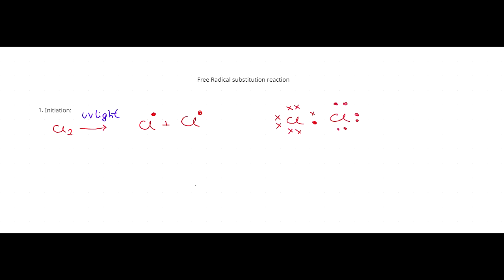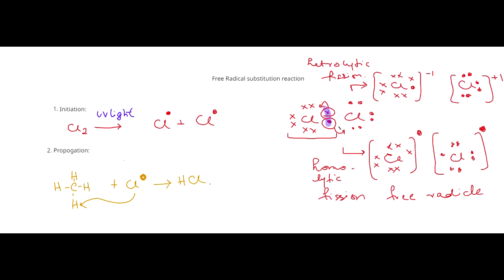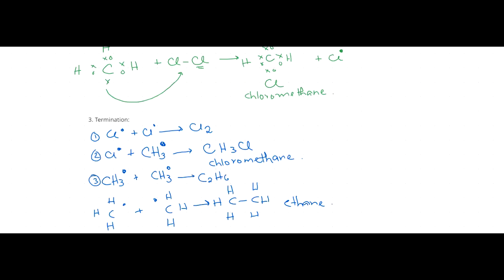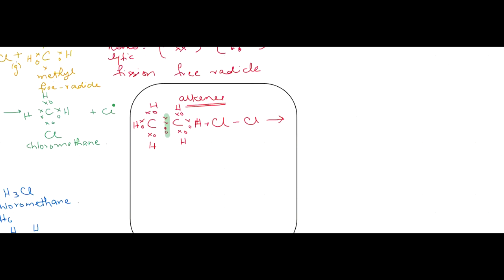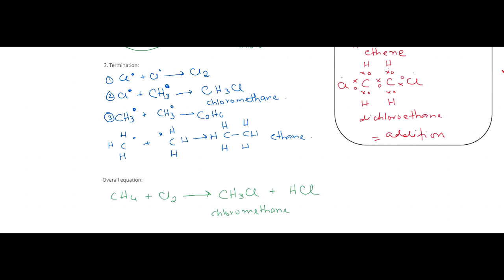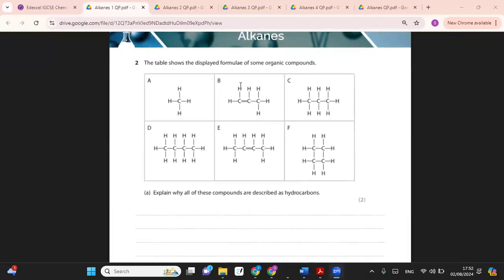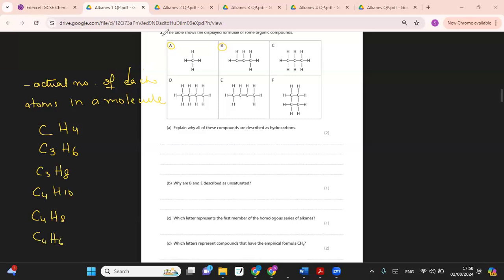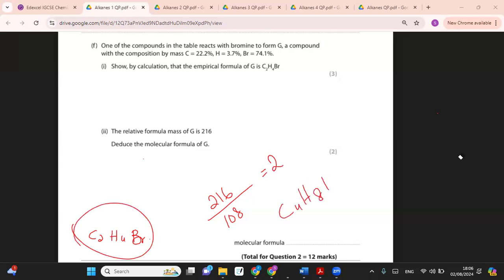Alkanes l mechanism: Chemistry(IGCSE, O level, GCSE, A level)